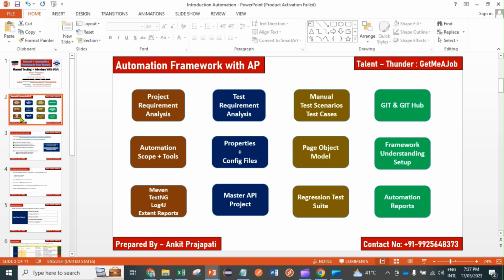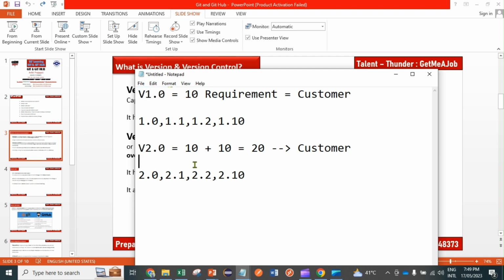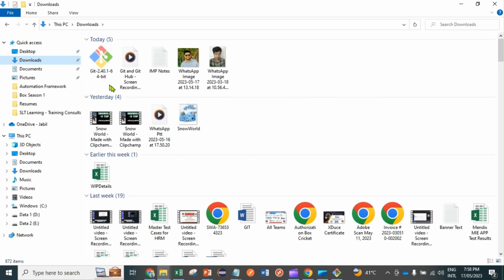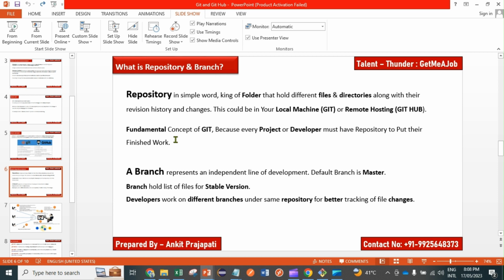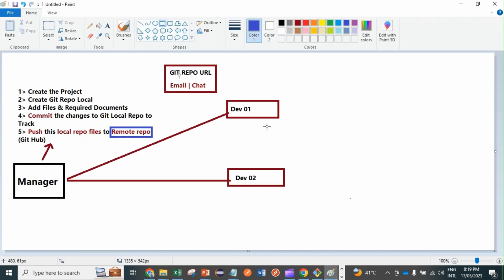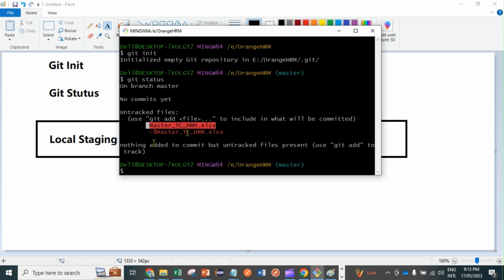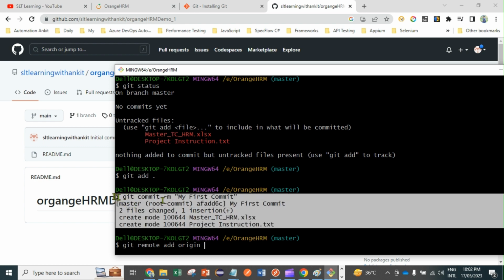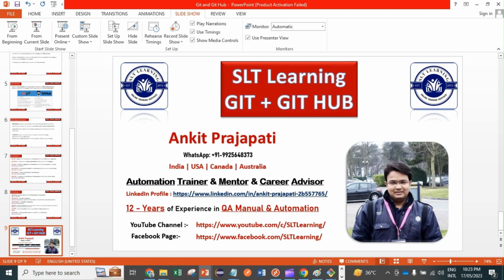Everything About GIT & GIT HUB (Part 2) By SLT Learning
This video will brief you about GIT and GIT Hub, How to install and start with it. Hands on experience in basic command and corporate reality of working with GIT.

If you are non IT or Fresher guy, then please refer and understand the process of working with IT company.